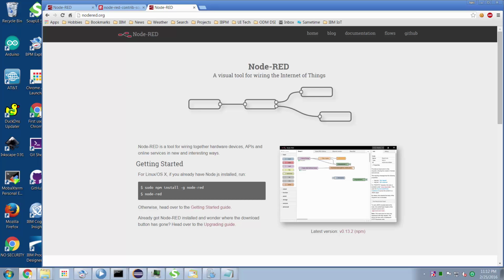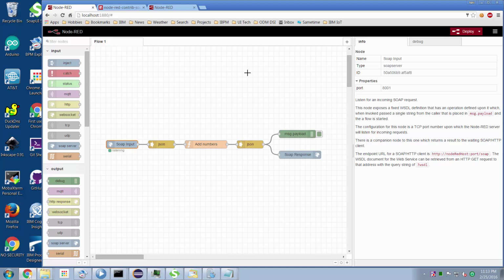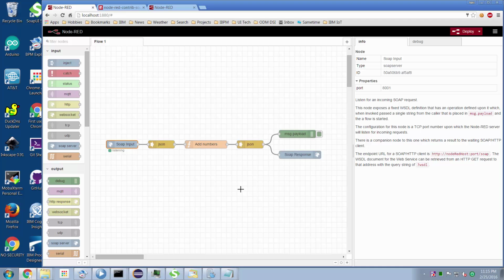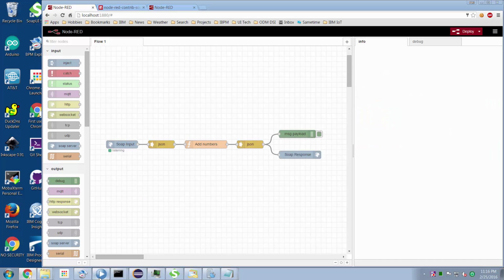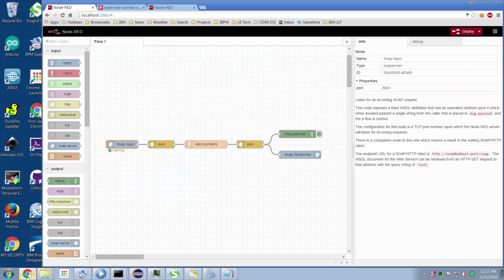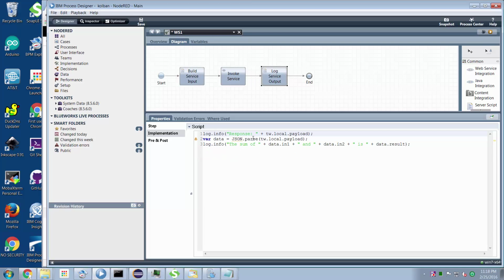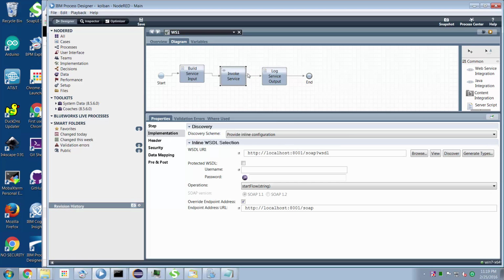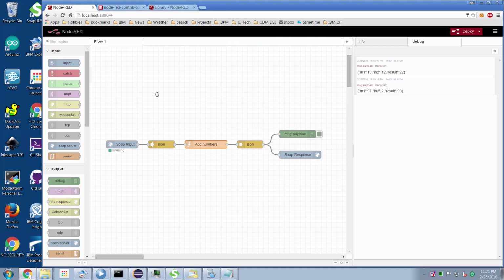IBM BPM: Node RED and BPM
This technical tutorial illustrates an interaction possibility between IBM BPM and Node-RED.  Node-RED can be found here: